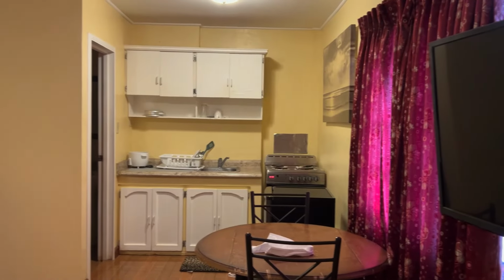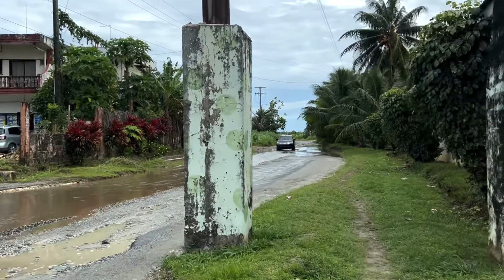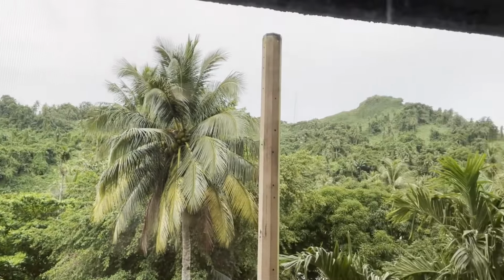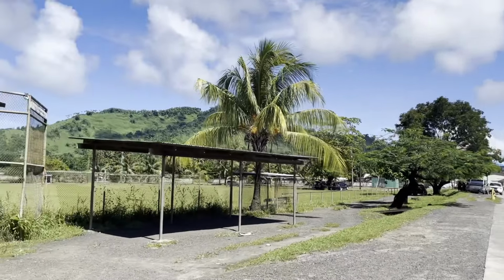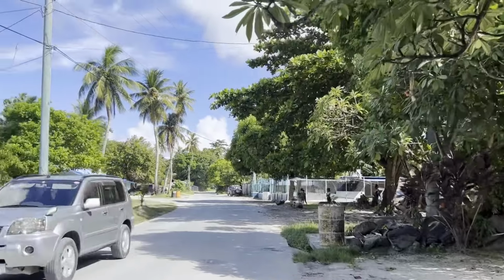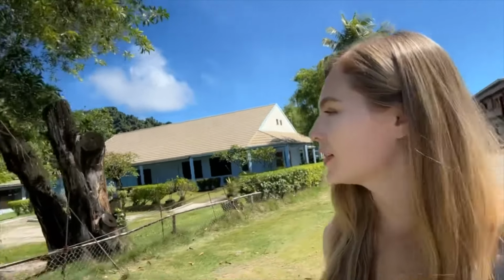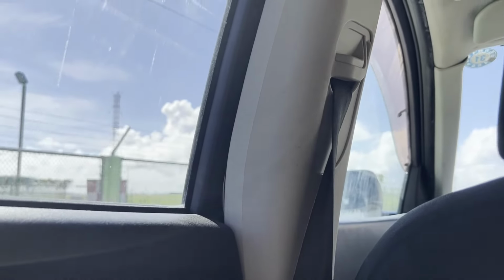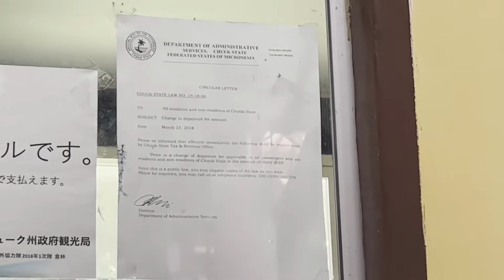What is there to do in Chuuk, Micronesia? Country 87/196